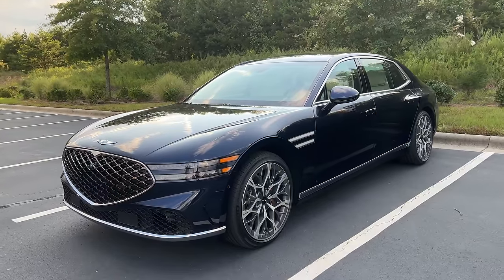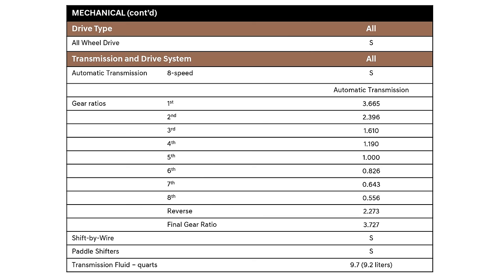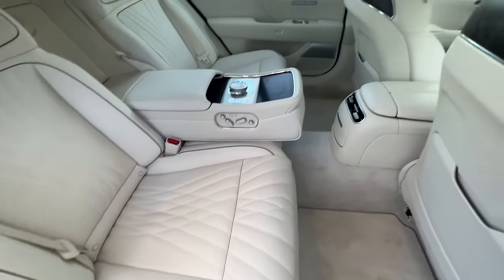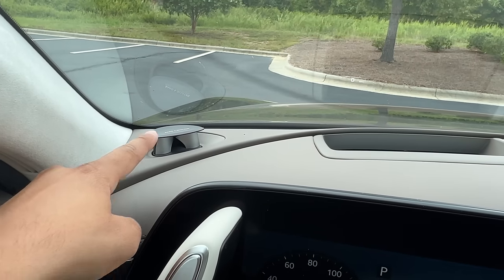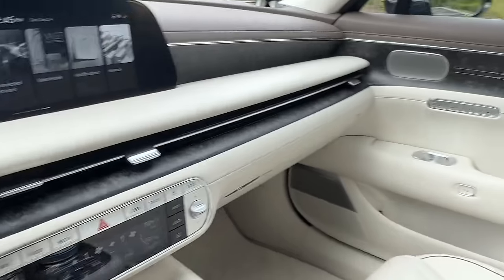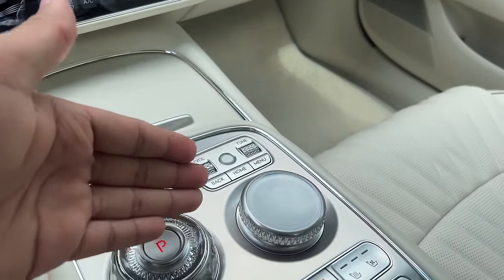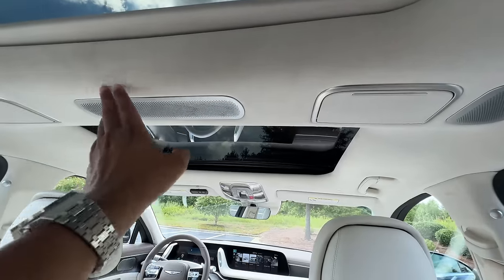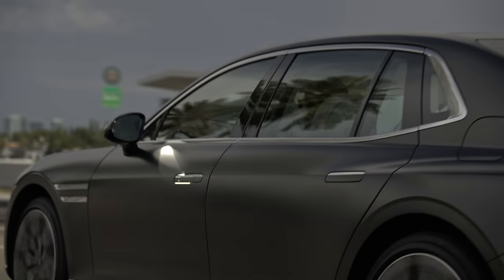2023 Genesis G90 Review.. EVERYTHING You Need To Know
This is a full review covering the all-new 2023 Genesis G90. I go through my detailed driving impressions, interior, & features of this fully loaded e-Supercharged $100k G90. See my thoughts on the 2023 Genesis GV60 EV

Video Chapters:

00:00 - Intro, Price, & Exterior
03:05 - Drive
17:10 - Interior
43:41 - Interior (Rear Seats & Trunk)
55:07 - Conclusion